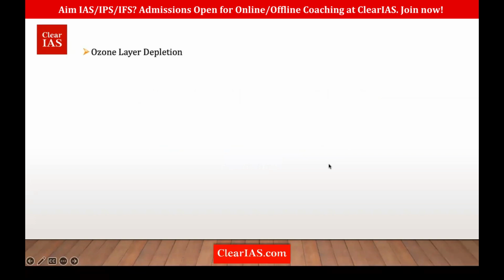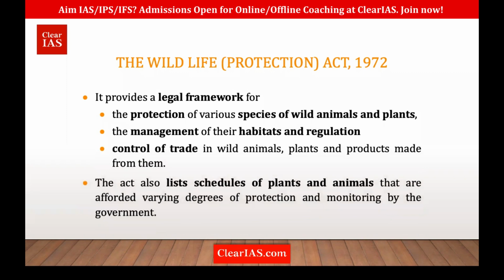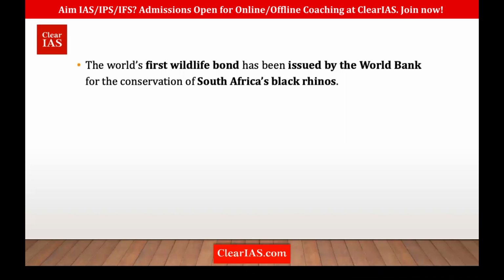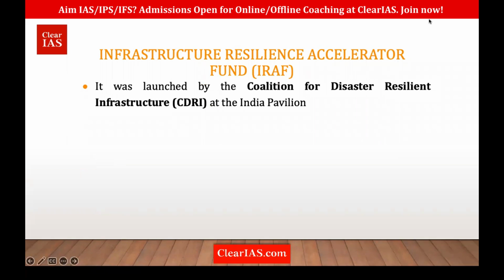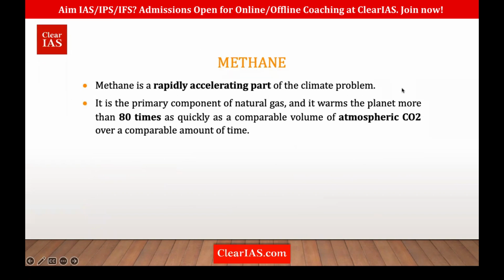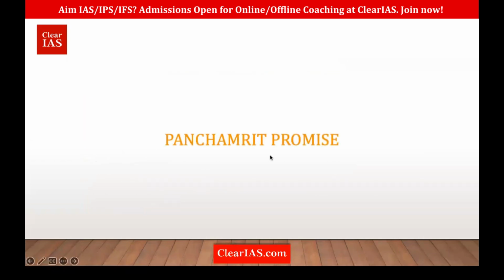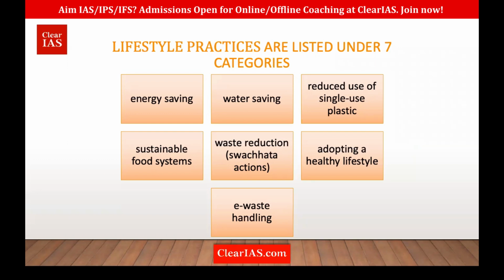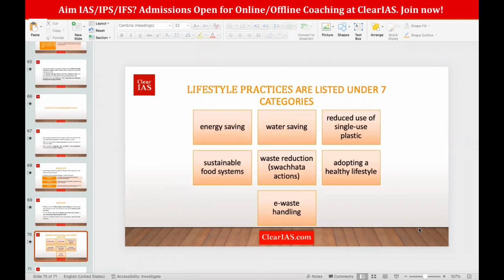Environment - 100 Must-Learn Topics (with latest current affairs): Part: 01/06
Watch the video on 100 Must-Learn Topics: Environment (with latest current affairs) Part: 01/06